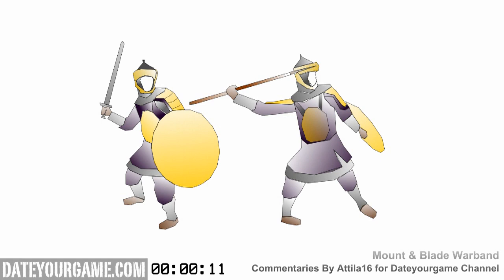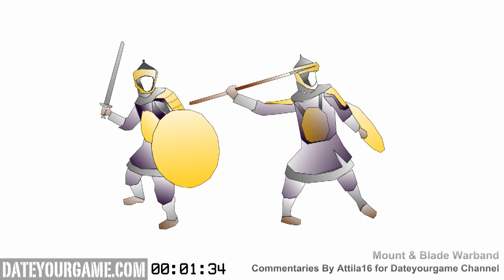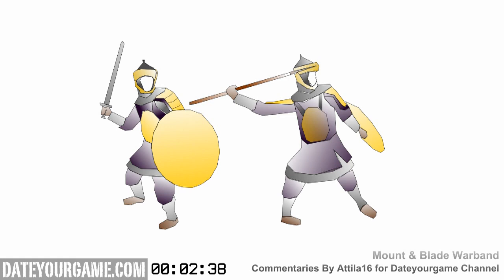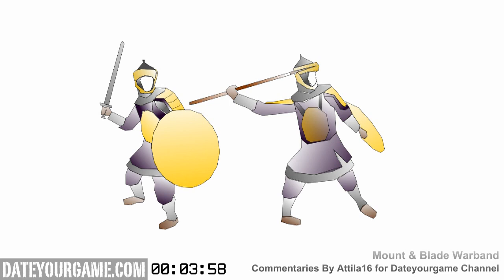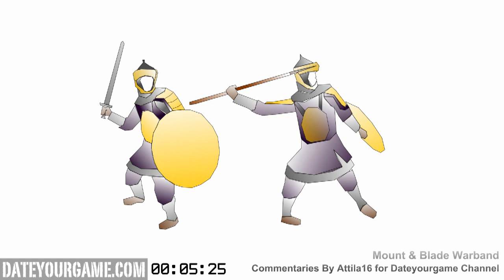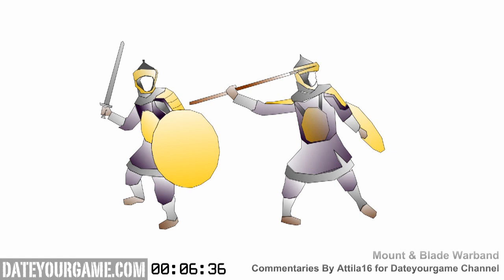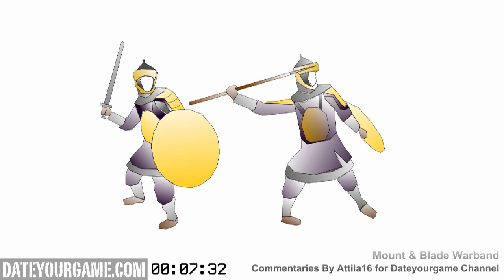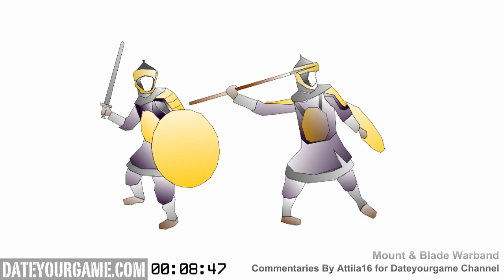Mount & Blade Warband Campaign Commentaries / Review part 2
Mount and Blade Warband Campaign part 2 show you the beginning of a game of Warband single player. This will be a 3 parts campaign. The second part shows the most effective way to make money early on as you start playing this game.